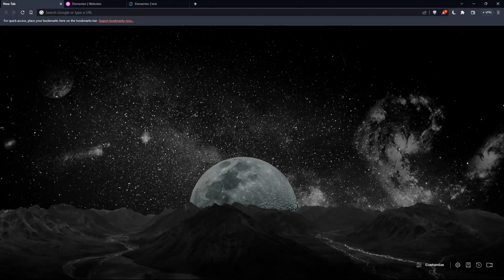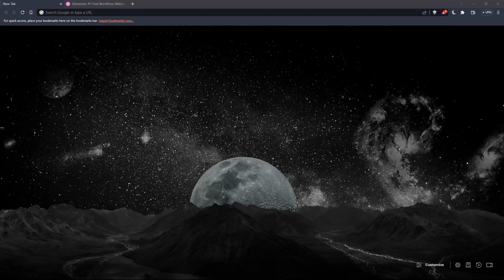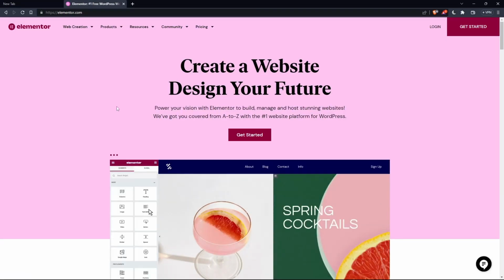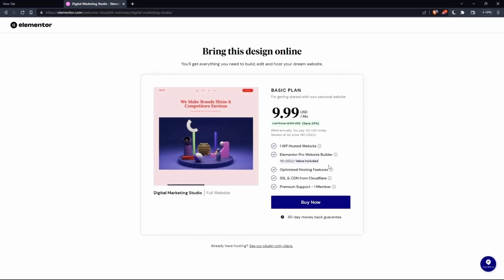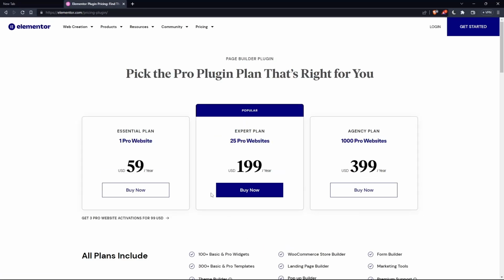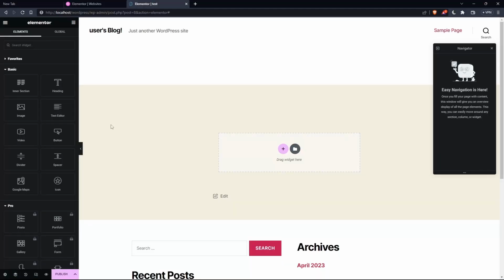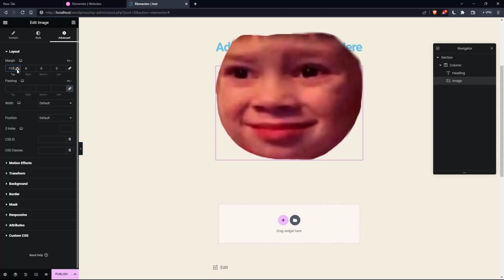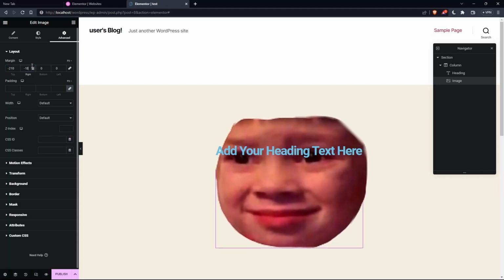How To Put Text Over Image Elementor Tutorial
Today we talk about put text over image elementor,elementor tutorial,overlay image with text elementor,how to add text over image,how to add text over image elementor